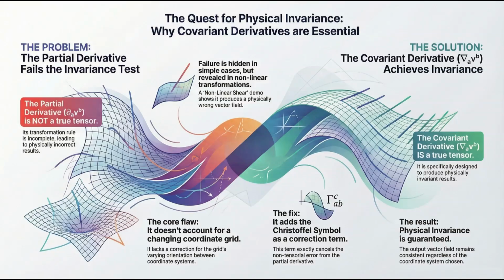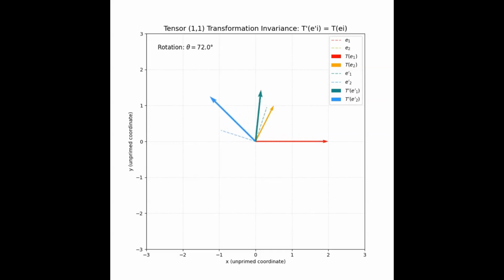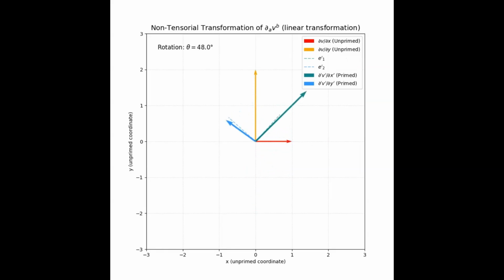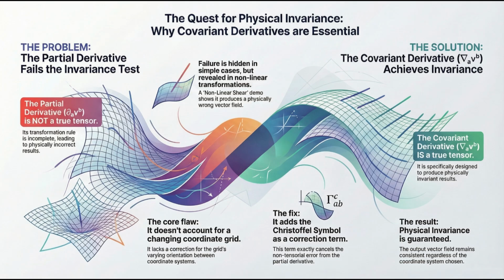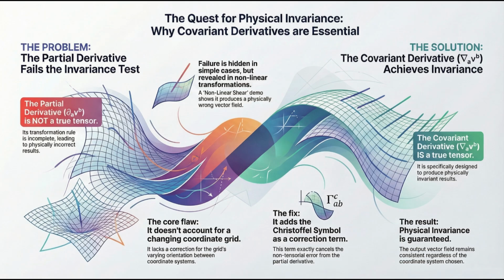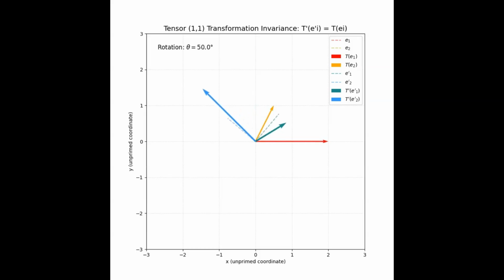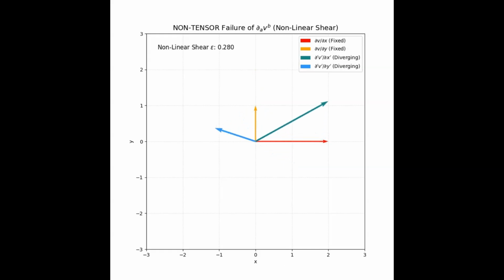Covariant Derivative ensures physical law invariance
Summary: A true Type (1,1) tensor must maintain physical invariance, meaning the resulting vector fields remain consistent regardless of the chosen coordinate system. The partial derivative ($\partial_a v^b$) fails to meet this standard because its transformation rule is mathematically incomplete; it lacks the second-order derivative terms necessary to account for the shifting orientation of the coordinate grid in non-linear systems. This failure can lead to physically incorrect results, such as false divergence, whereas the covariant derivative ($\nabla_a v^b$) serves as the essential remedy. By incorporating Christoffel symbols to cancel out non-tensorial terms, the covariant derivative ensures that the transformation behaves as a true tensor, thereby accurately preserving physical reality across different mathematical frameworks.